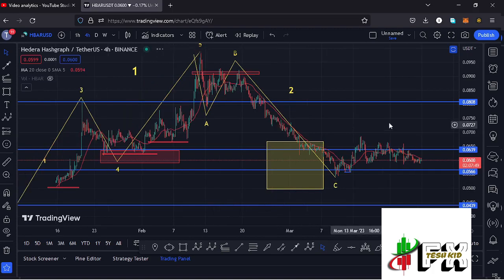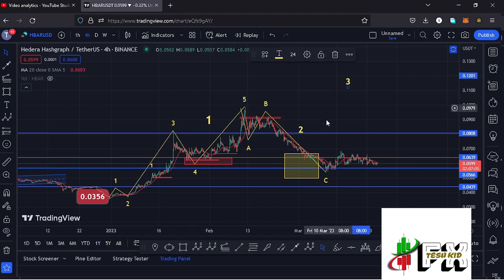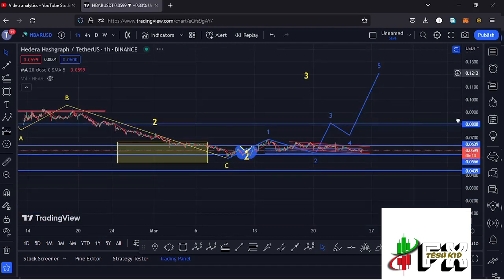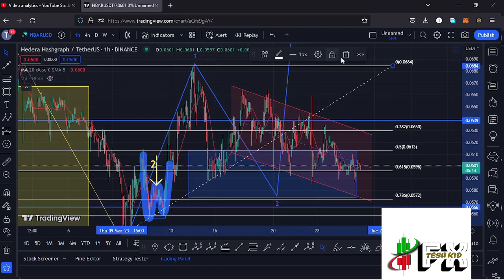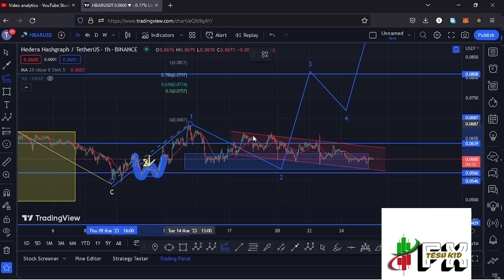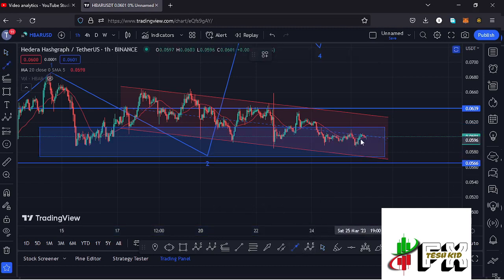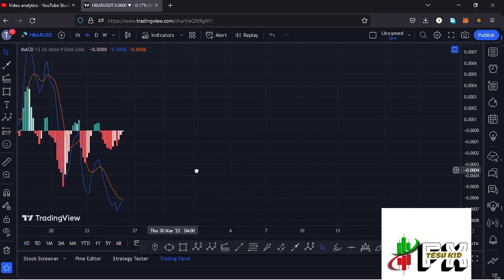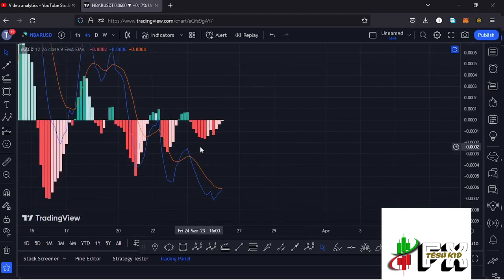🚨HBAR IS BREAKING OUT NOW PRICE PREDICTION [NEXT TARGETS]